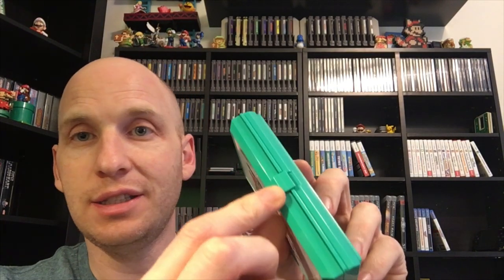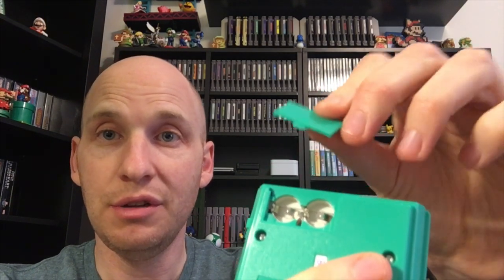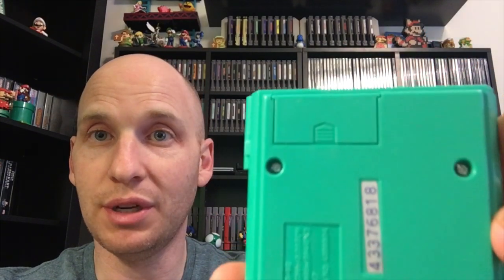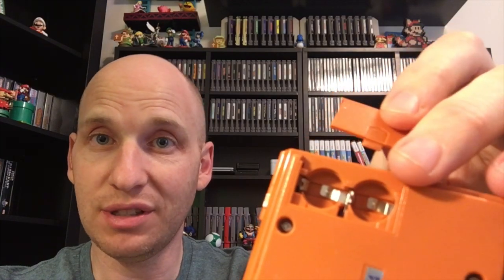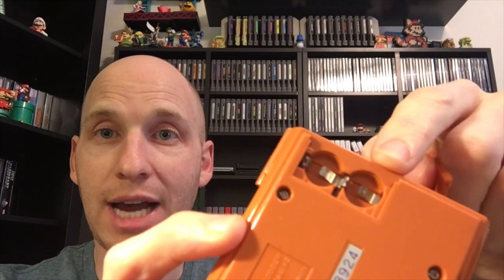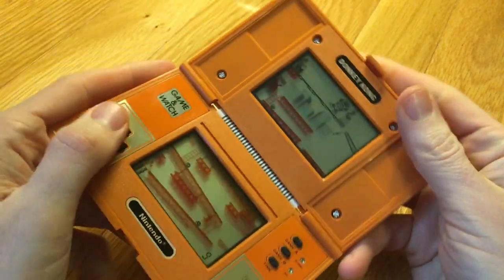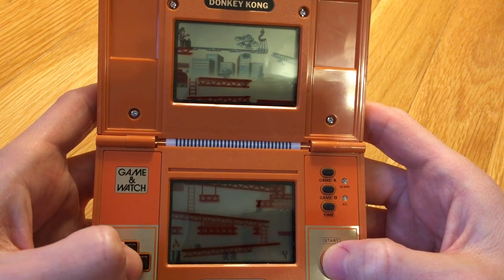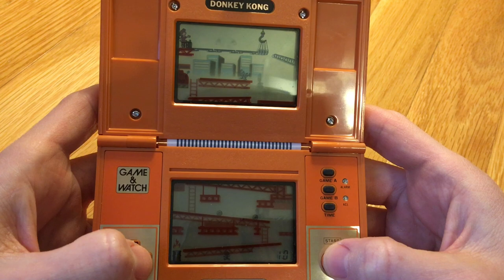Nintendo Multi Screen Game & Watch Collection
Take a look at my multi screen game & watch collection. I currently have four.